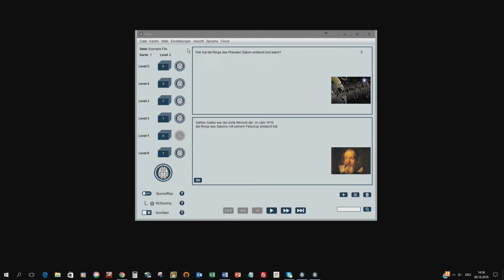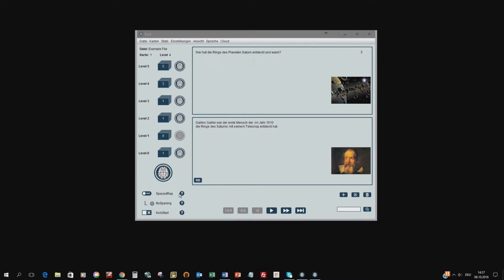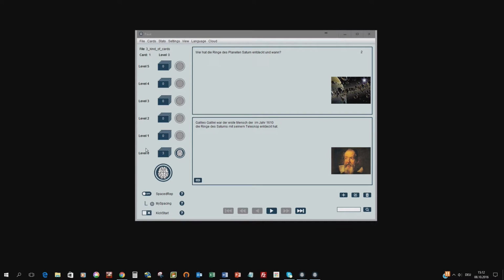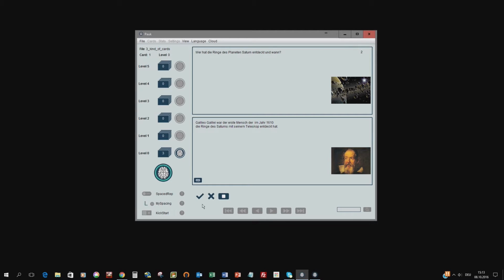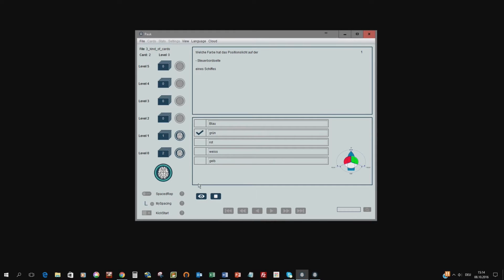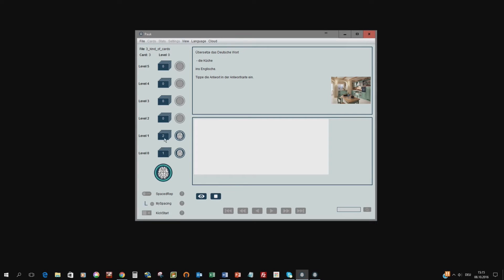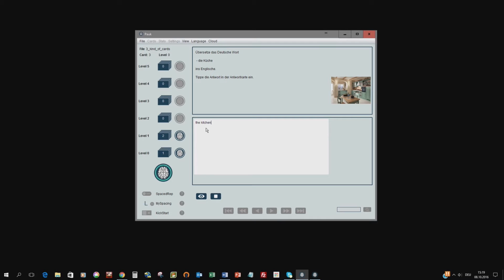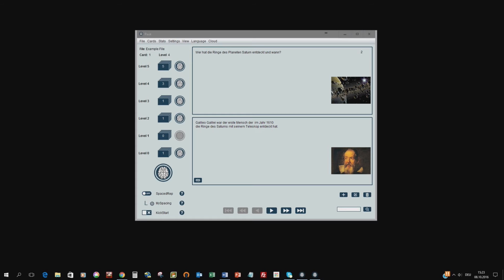How to learn with Pauk Flashcards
Hoe to learn normally and Exam mode described